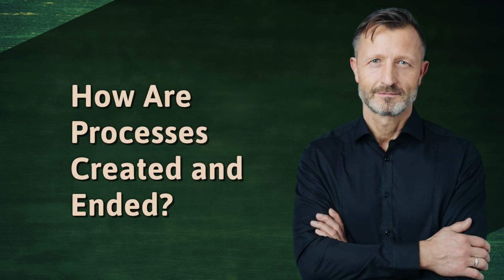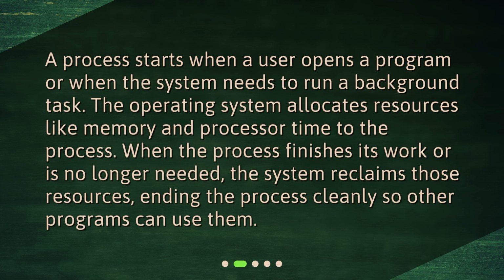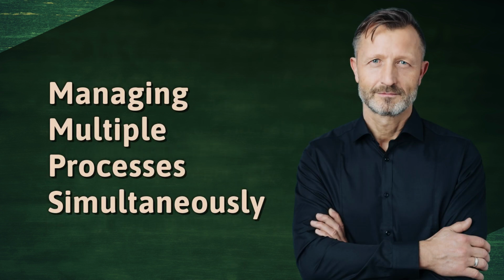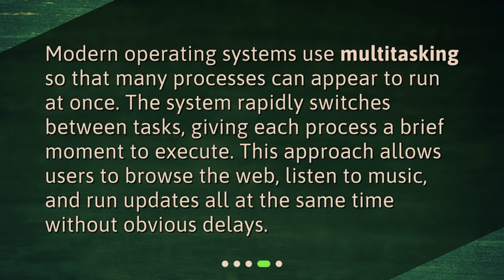OS Process Management Explained: Basics for Beginners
Process Management 101 👉 Discover the basics of process management in operating systems! Learn how your computer runs multiple programs smoothly, allocates resources, and manages tasks efficiently. Perfect for beginners interested in how OS scheduling and multitasking work to keep your system responsive and reliable.

00:00 🔹 What Is Process Management?
00:33 🔹 How Are Processes Created and Ended?
01:05 🔹 Why Is Scheduling Important?
01:35 🔹 Managing Multiple Processes Simultaneously
02:04 🔹 Why Does Process Management Matter?

📌 Basic Computer Science Concepts 🔸 Operating Systems and System Software 🔸 Process Management in Operating Systems: The Basics